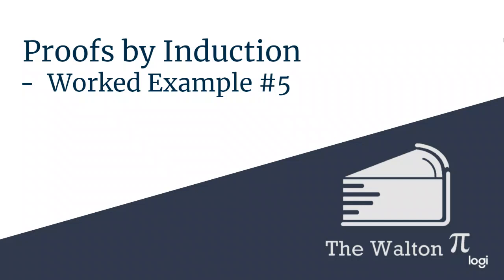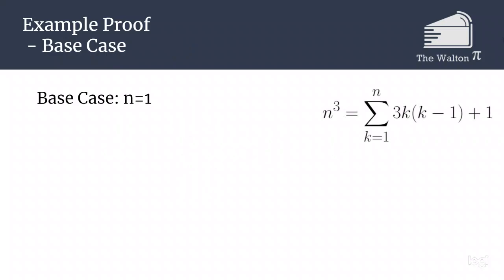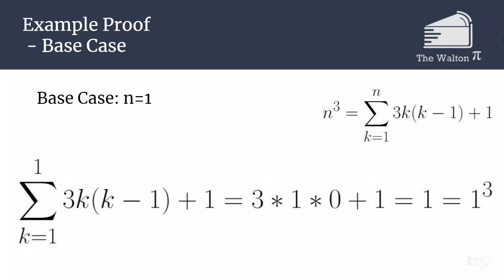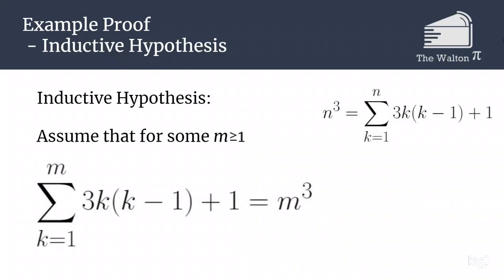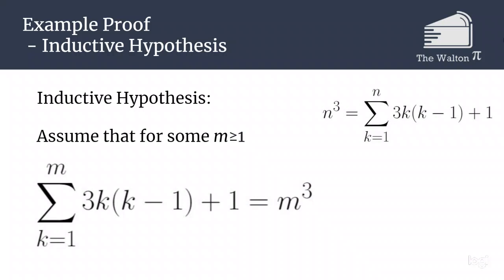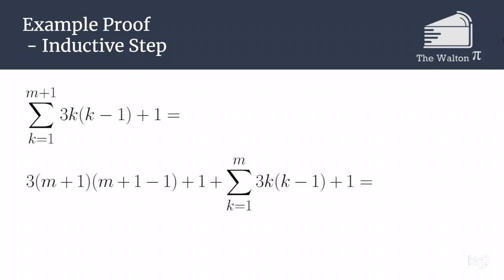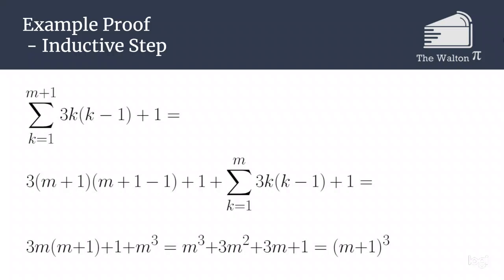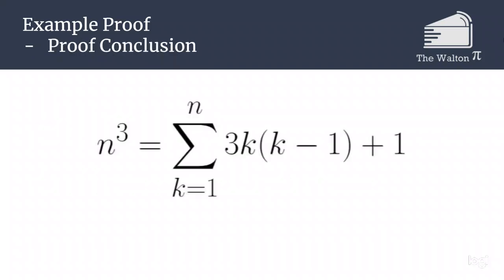Inductive Proof Example 5 - Sum of 3k(k-1)+1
In this video, we prove by induction that the sum from k=1 to n of 3k(k-1)+1 is equal to n^3 for all n greater than 0.